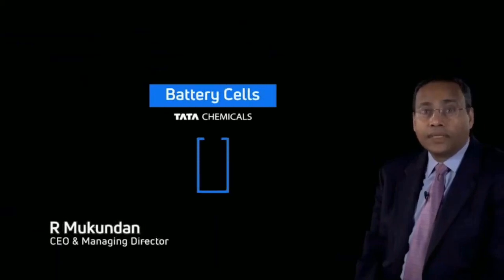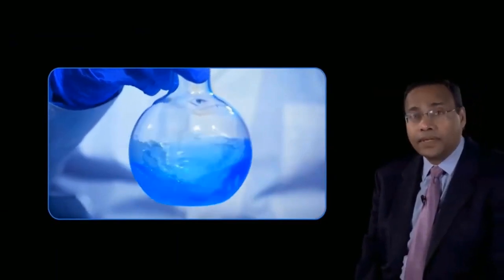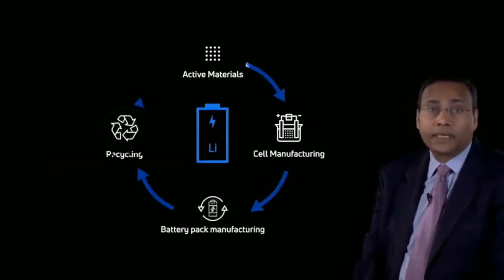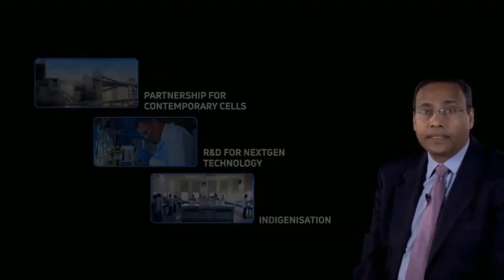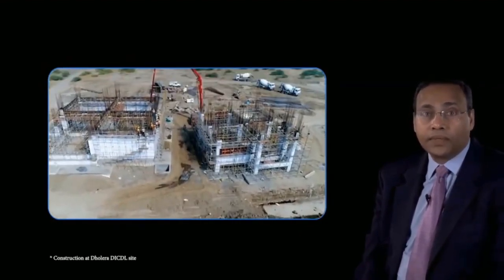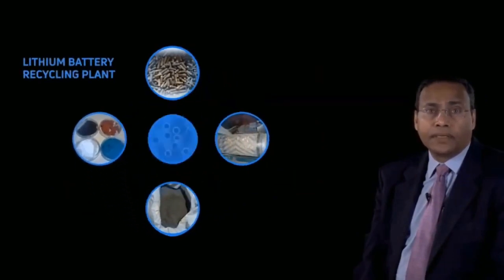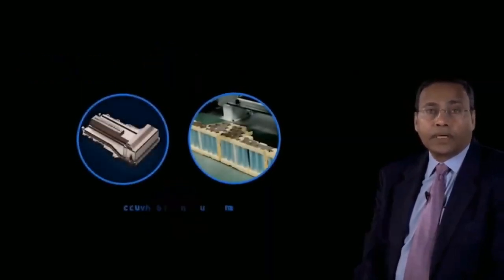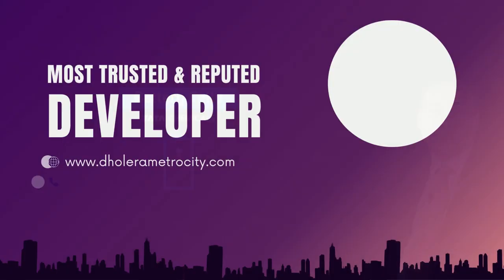Tata Chemicals at Dholera SIR - Lithium-ion Batteries Plant for the sustainable electric mobility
* Investment In all types of Agriculture, Commercial, Industrial, Residential NA Land In Dholera SIR & Surroundings, just Call/WhatsApp on or